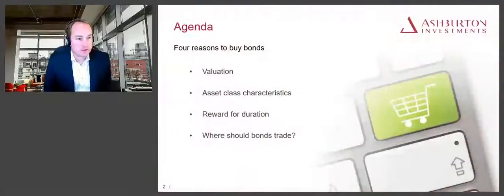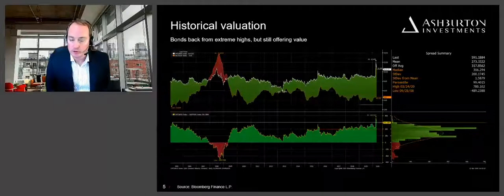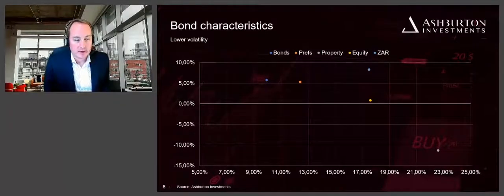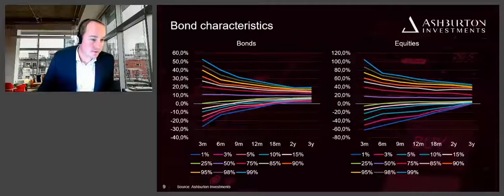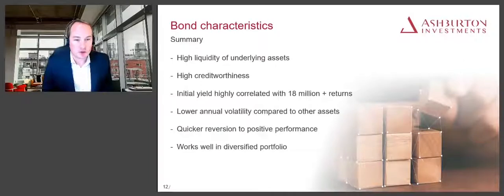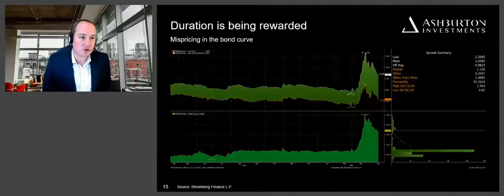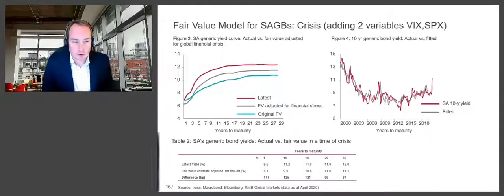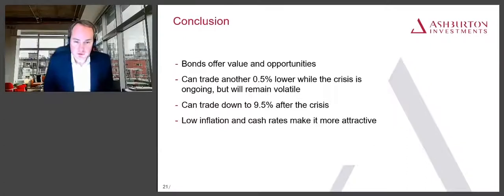Why invest in Bonds now?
Albert Botha, Head of Fixed Income Portfolio Management at Ashburton Investments who will discuss the topic: Why invest in bonds now?

Bond funds have been out of favour in South Africa in the recent past because of relatively high cash rates making the additional yields available in the bond space seem not worth the additional risks. At the moment with the repo rate falling to all time lows, while bonds are trading close to all time highs, the additional return available by investing in bonds is significant.